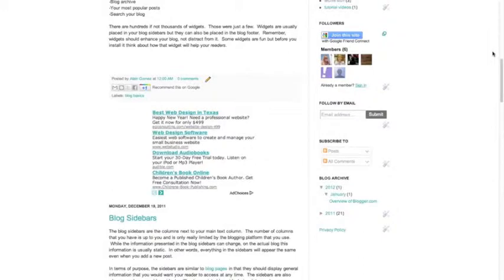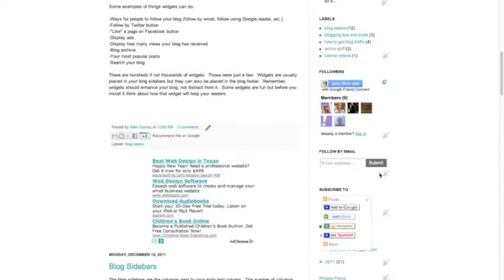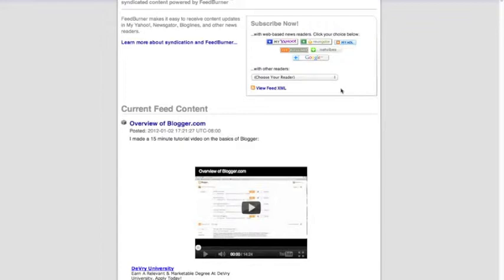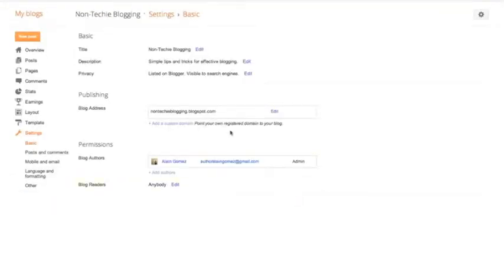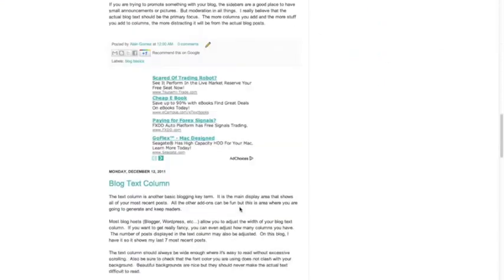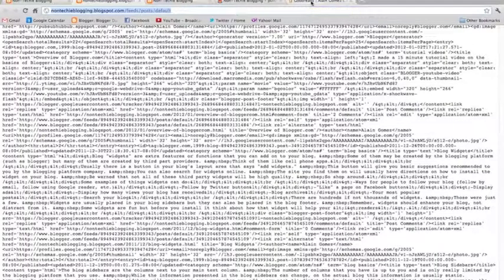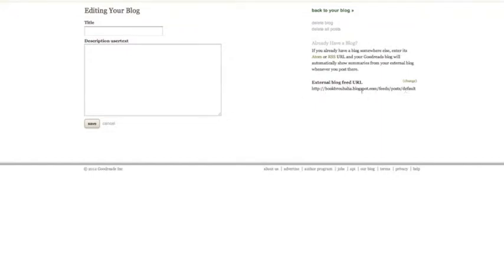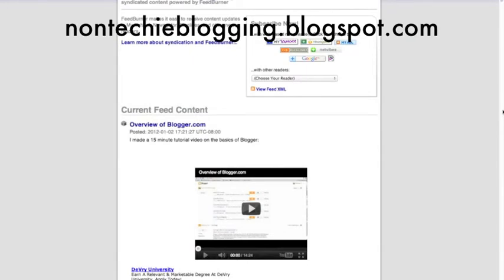How to Find and Upload RSS/Atom feed on Blogger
Short tutorial video on how to find and share your RSS feed on Blogger.com.

For more blogging tips and tricks visit: nontechieblogging.blogspot.com